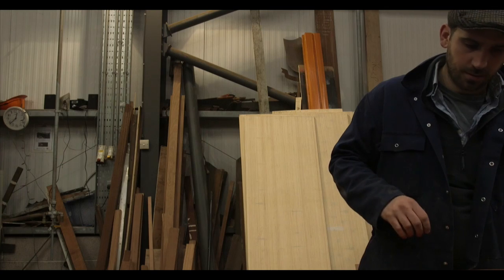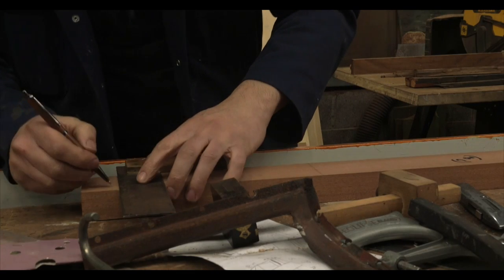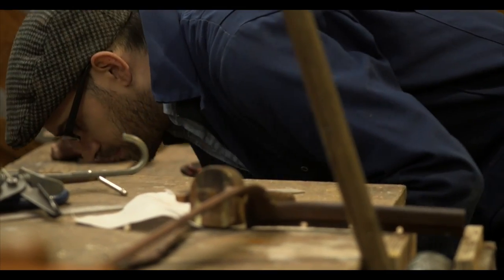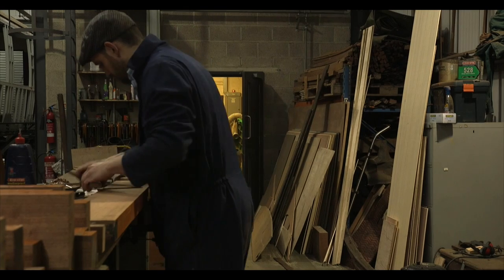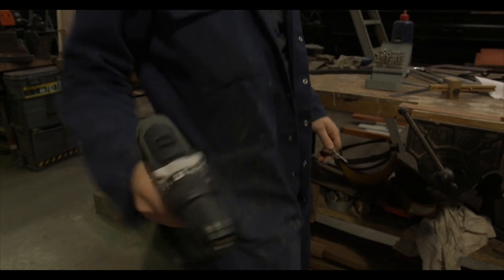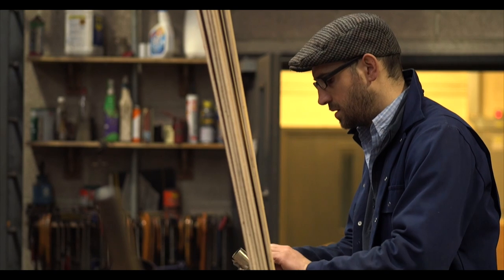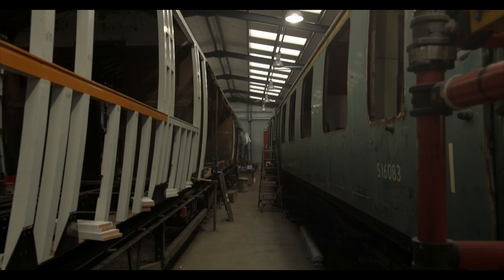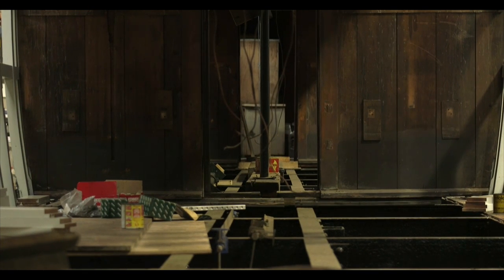Carriage Restoration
Short film on the carriage workshop and the people who restore our carriages.

Edited by Max Tomaszewski a Southampton Solent University Media student. Filmed as part of the Heritage Lottery Fund supported Canadian Pacific Project